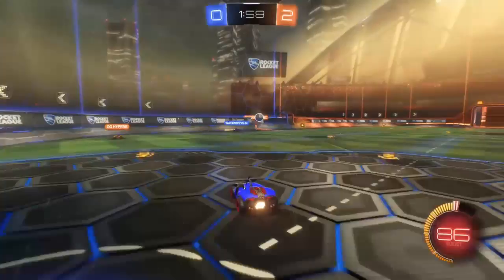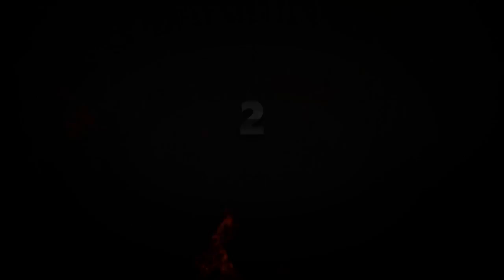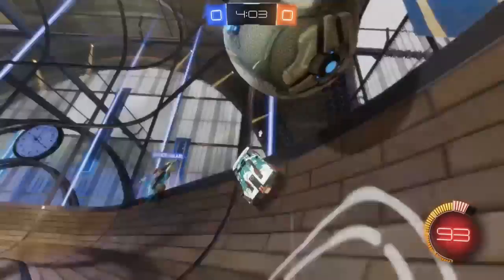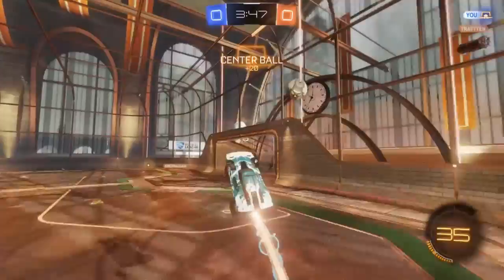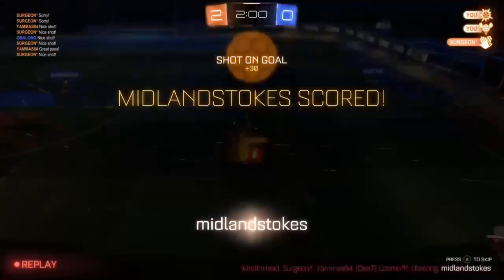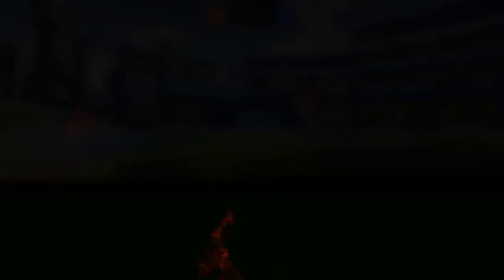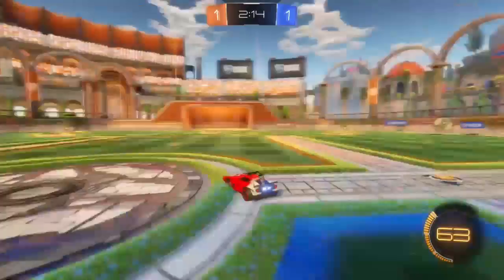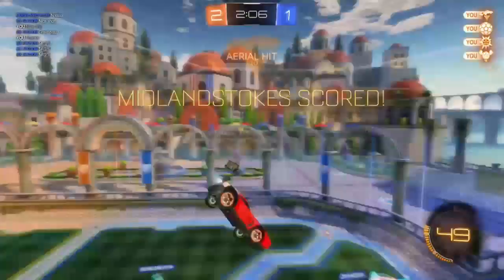5 AERIAL GOALS